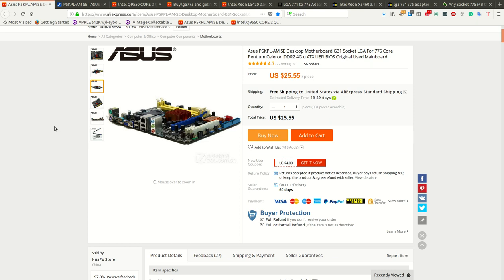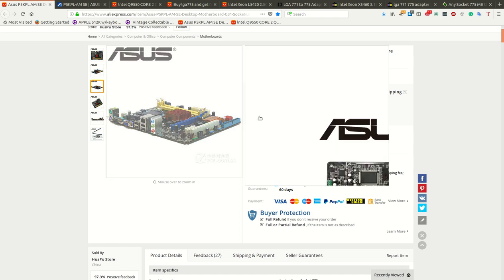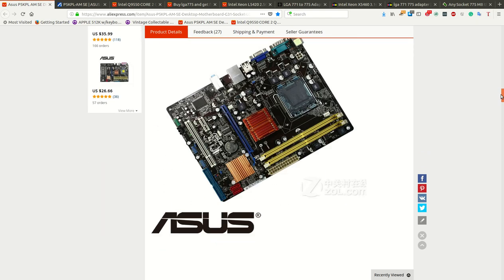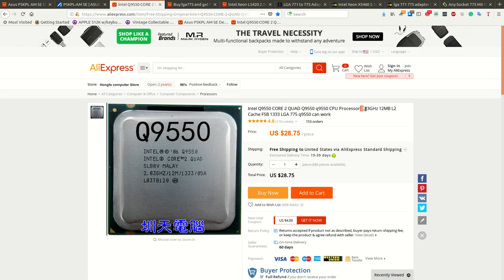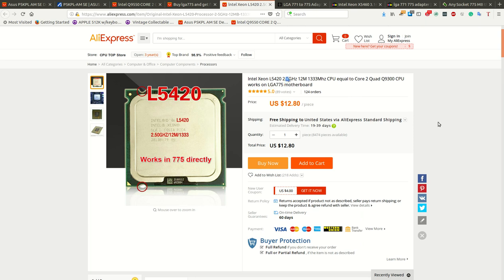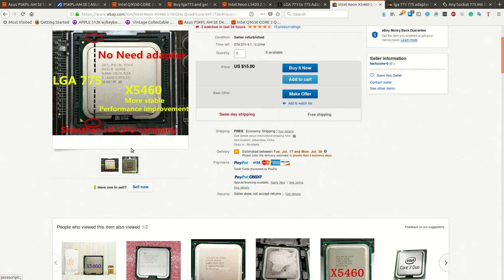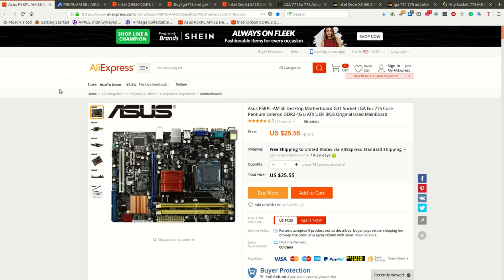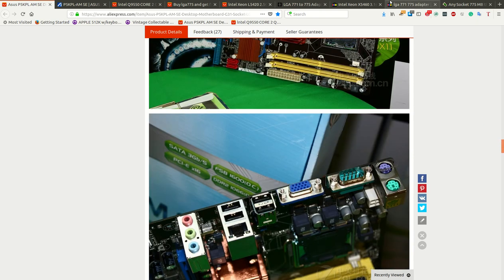Building a computer with parts only from Chinese stores - EP. 1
Can I build a computer that only contains parts from Chinese online storefronts? Episode one includes my first pick from Alibaba and assorted Ebay stores.